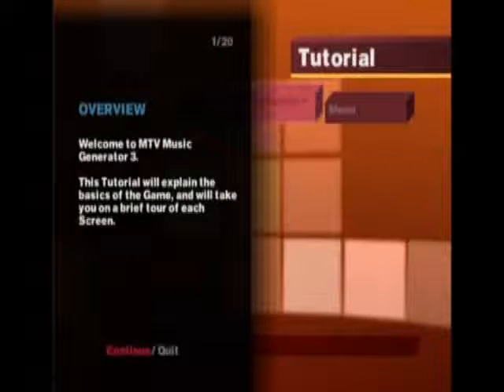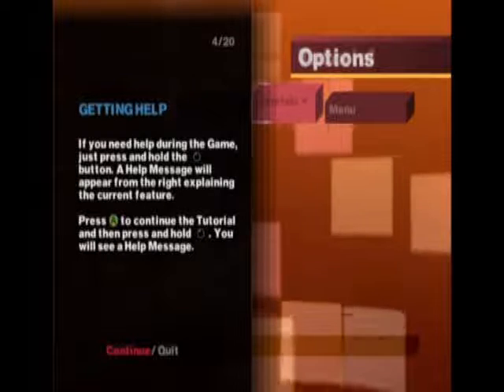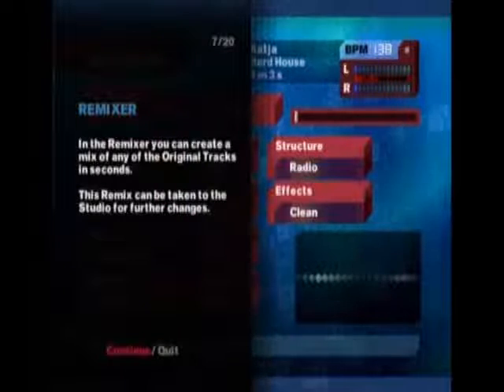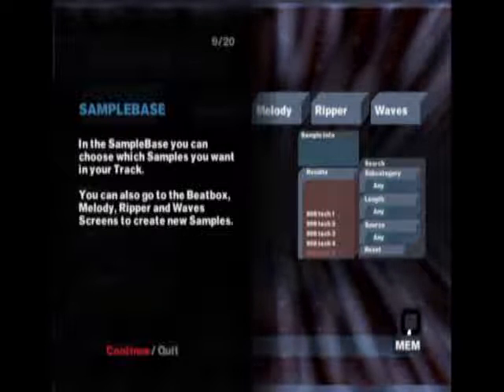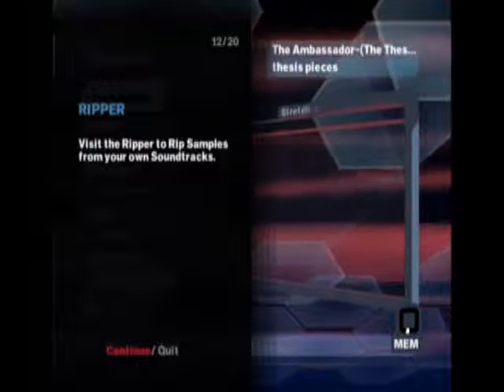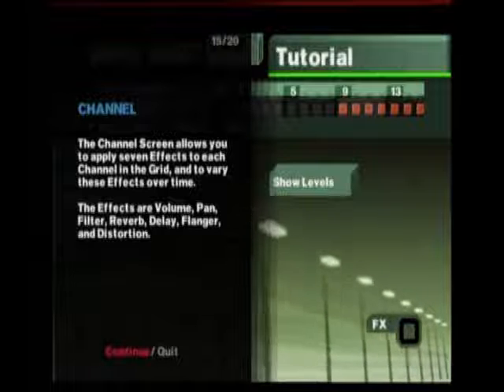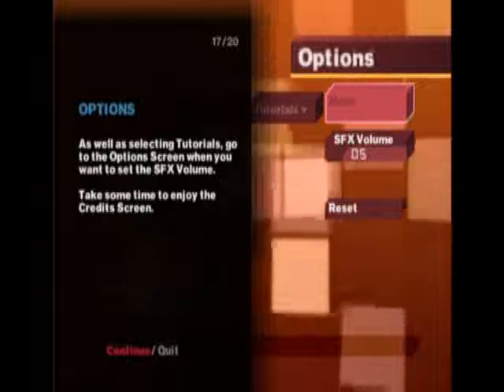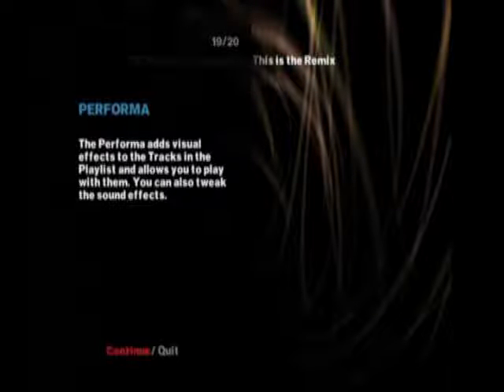MTV Music Generator 3 Tutorials - Part 1: Overview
This is the first in a series of videos of the tutorials(with added voice audio) for MTV Music Generator 3 to show just how easy and fun it is to use.

This Tutorial will explain the basics of "MTV Music Generator 3: This is the Remix" for the XBox, and take you on a brief tour of each of the screens.